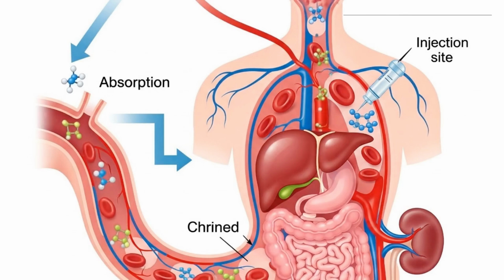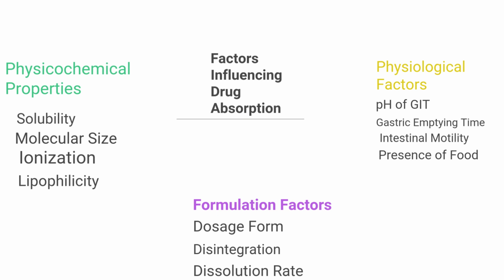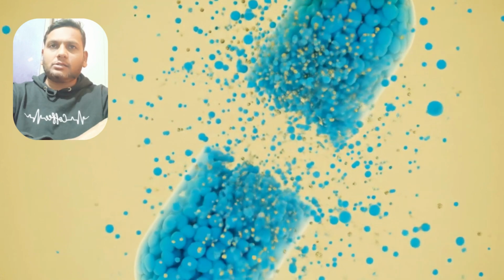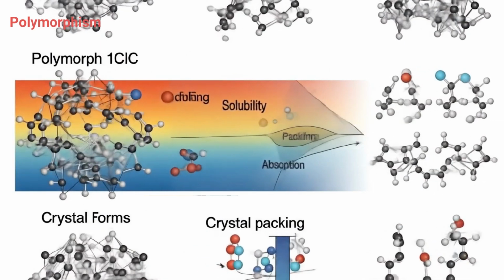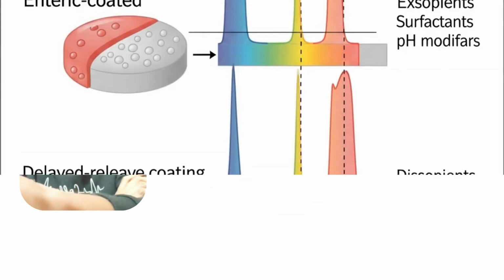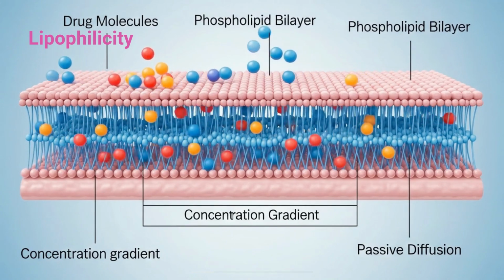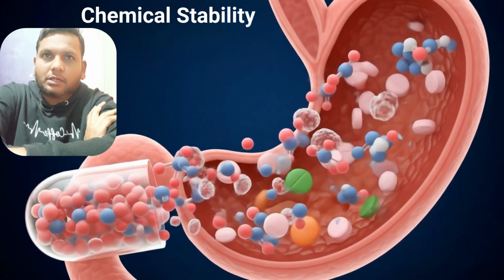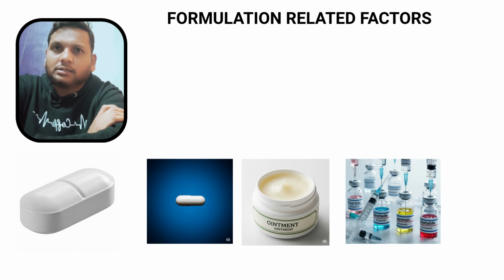Factors Affecting Drug Absorption | Biopharmaceutics chaper 1 | B.Pharm 6th Sem I general factors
📌 This video is created by Imran, from Pharma Talk with Imran – A channel dedicated to B.Pharm & D.Pharm education.
pharma talk with imran, imran sir pharmacy, bpharm lecture, dpharm study channel

Biopharmaceutics & Pharmacokinetics Lecture for B.Pharm Students
In this video, we cover one of the most important topics: Factors Influencing the Rate of Drug Absorption.
Understand how physiological, physicochemical, and formulation factors affect drug absorption in the human body.

🔹 Useful for: B.Pharm 5th Semester | GPAT | Pharma Competitive Exams
🔹 Language: [Insert your language]
🔹 Subject: Biopharmaceutics and Pharmacokinetics
🔹 Chapter: Absorption of Drugs

📌 Topics Covered:

Physiological factors

Drug properties (solubility, pKa, etc.)

Formulation and dosage form impact
mechanism of drug absorption through GIT
absorption of drugs in biopharmaceutics
absorption of drug
absorption of drugs from gastrointestinal tract
absorption of drugs pharmacokinetics
absorption of drugs and factors affecting it
biopharmaceutics first chapter notes and lecture
6th sem biopharmaceutics first chapter
6th sem biopharmaceutics first chapter absorption of drugs
factors affecting drug absorption

🔔 Turn on the bell icon for notifications!